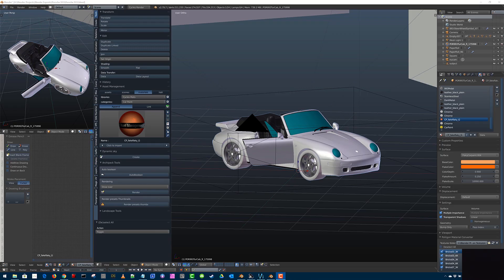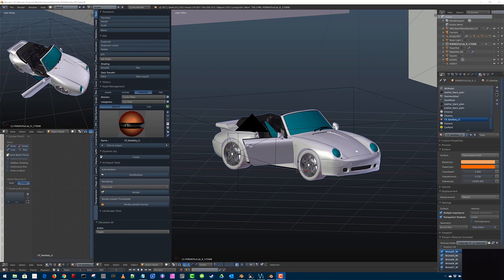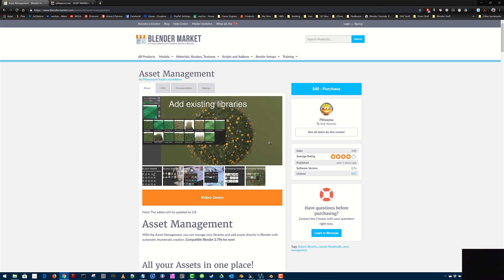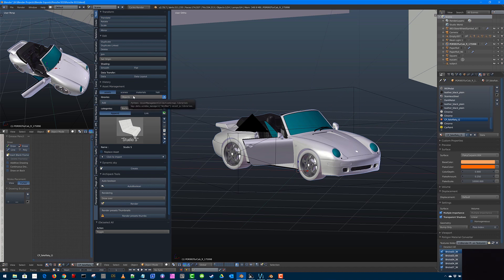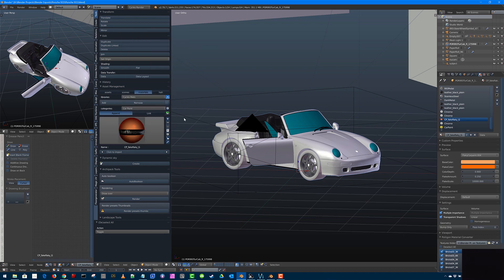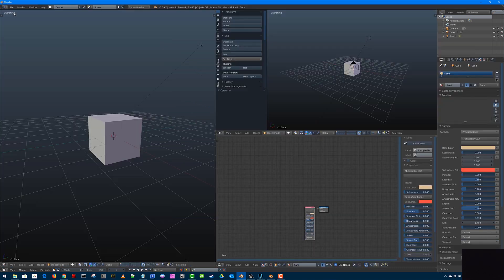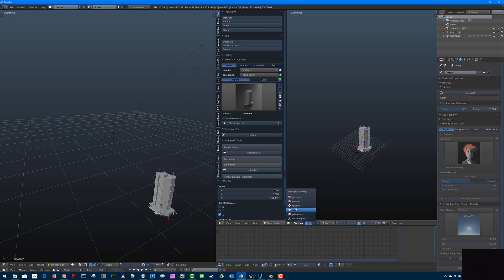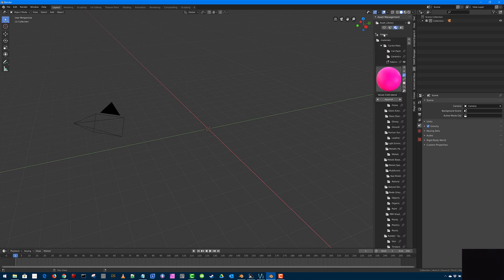Blender Addon for 2.79 and 2.8 - Asset Management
A Blender 2.79 and 2.8 Addon - Asset Management

A big shout-out to my friends Jay and Christina, thank you for the inspiration.

Blender Market:
Asset Management for Blender 2.79 and 2.8

Cheers,

BackDoor3D